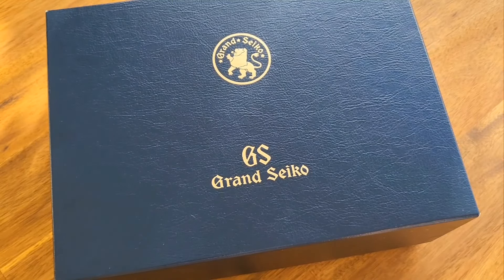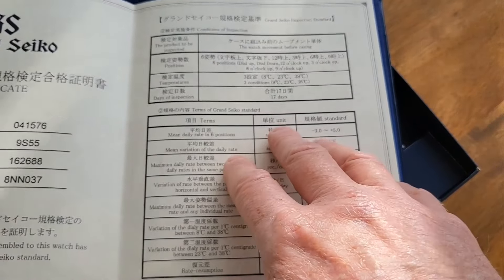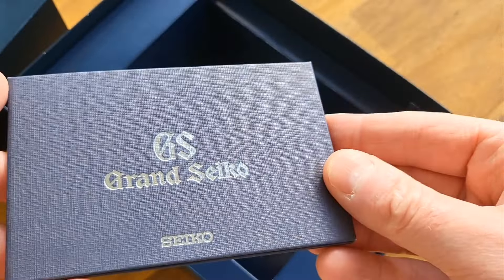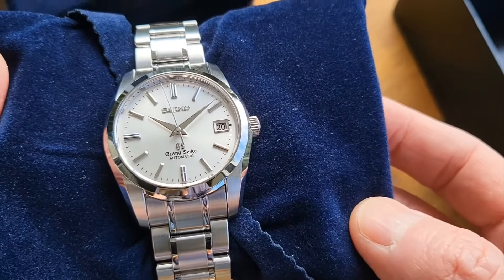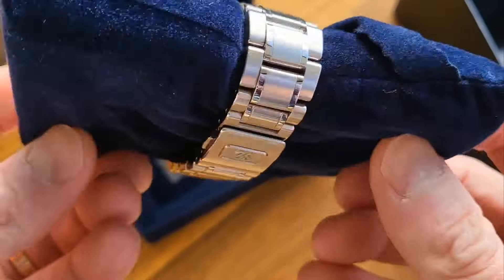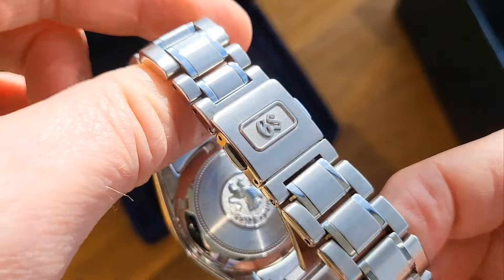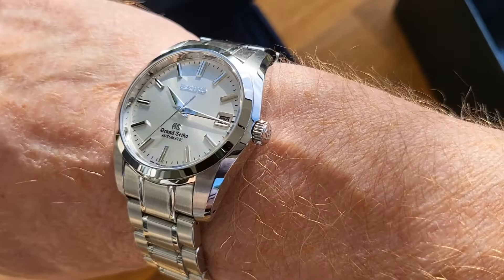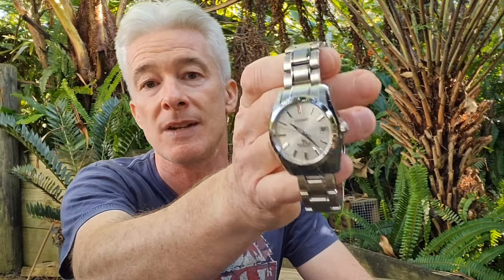Unboxing GRAND SEIKO - The BEST of Japanese Watchmaking!!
Grand Seiko fans are a passionate tribe! They'll tell you that Zaratsu polishing is the best watch finish known to man. They'll tell you how many rubies are in the high accuracy quartz, and how they patented the spring drive movements, and how overall it's a better product than Rolex. Don't ever argue with them, or dare to disrespect the brand, as they will track you down and Sumo you into submission with a tirade of facts on how Grand Seiko is the only truly in-house watchmaker. I've owned several GS in the past, and they've never quite stuck around in my collection. I'm having another try with this beauty!! In another video I will compare it directly with my Rolex Datejust 36mm, and I will give you my thoughts on which is the best watch!!